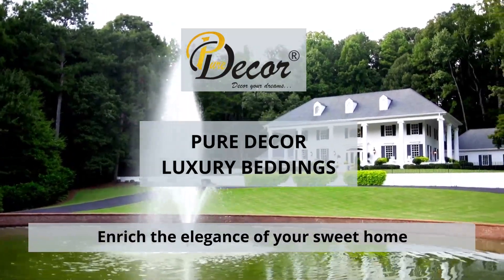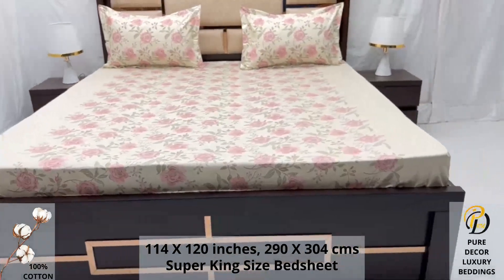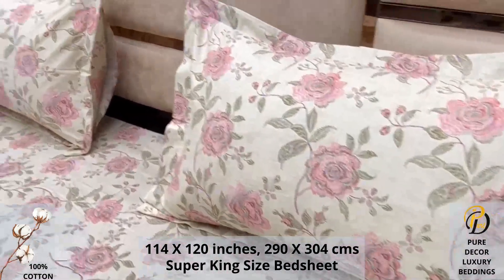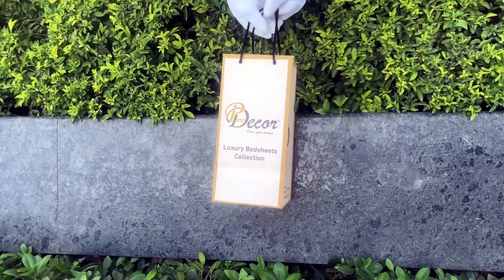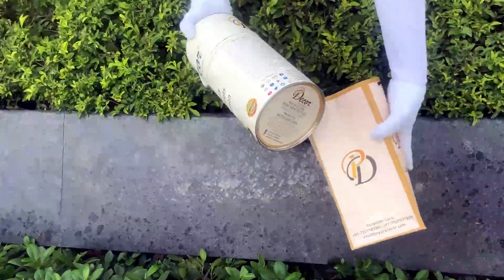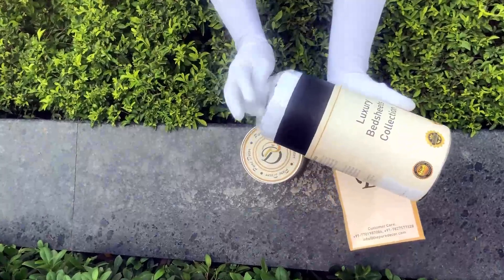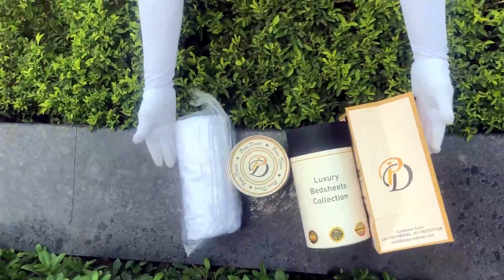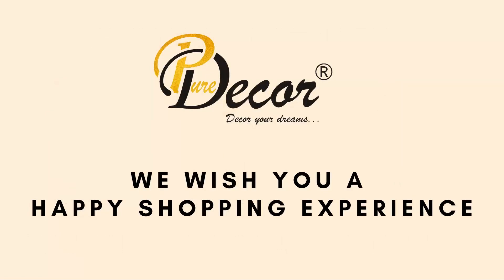Pure Decor Luxury Bedding - 100% Pure Cotton Super King Size Bedsheet with 2 Pillow Covers, A - 2702